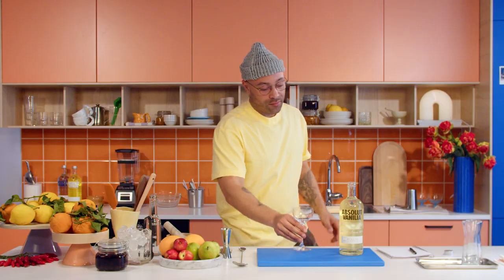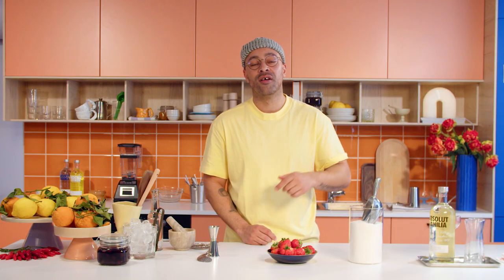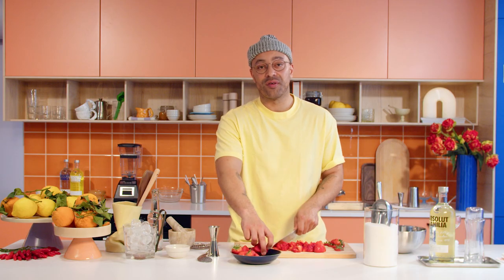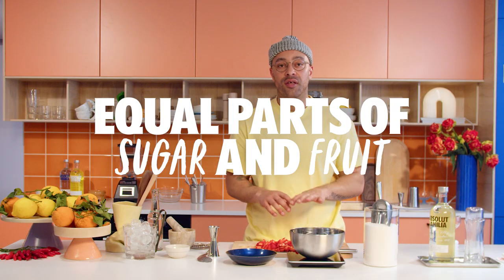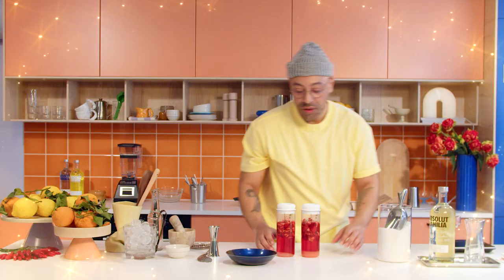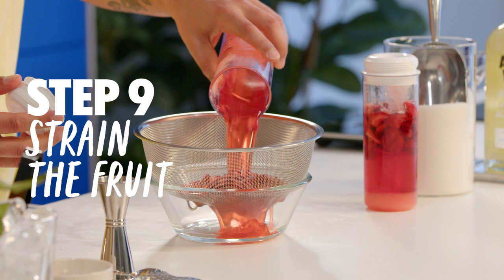Rico Tries Absolut Vanilia! | Vanilla Vodka Drinks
Today, Rico's making drinks with Absolut Vanilia! Not only are we gonna show you how to make his original Strawberry & Cream Highball, but we're also gonna be making a korean strawberry cheong! Let's get into it!

1:15 - Strawberry Cheong
300 g Strawberries
300 g White Sugar

5:01 - Strawberry & Cream Highball
Strawberry Cheong or Cordial
Absolut Vanilia
Lemon Juice
Soda Water